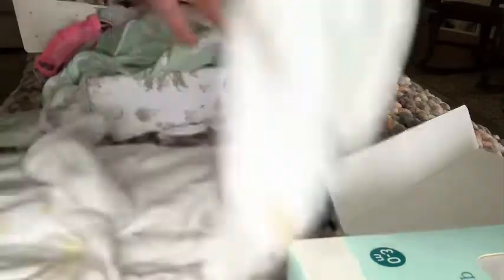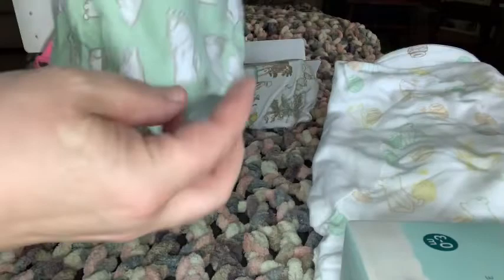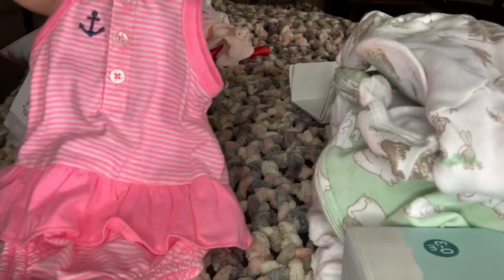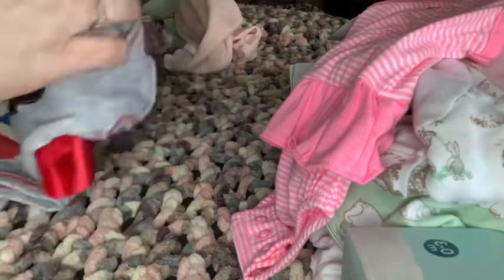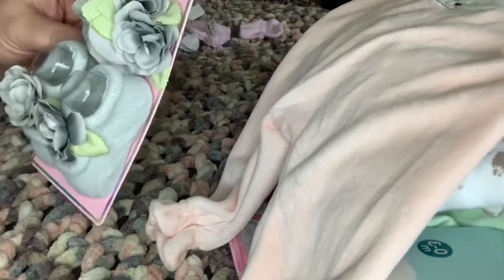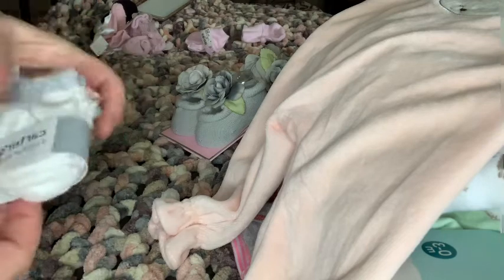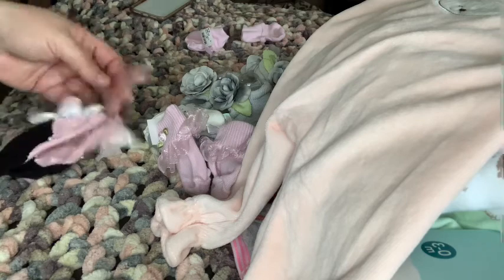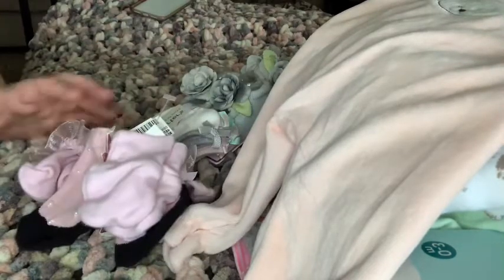Denim and Frills Haul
Join me while I share a quick but cute haul from one of my favorite local baby consignment shops denim and frills. ❤️